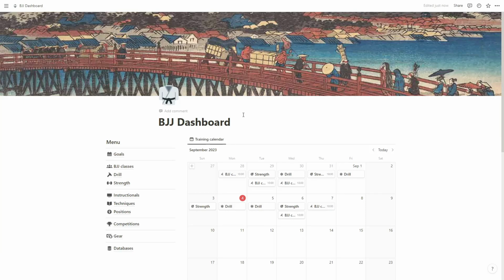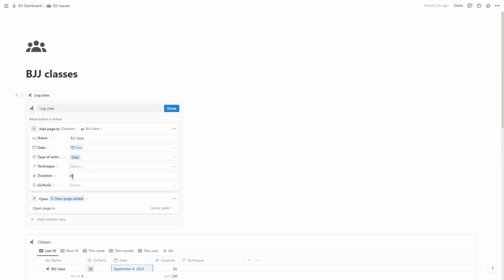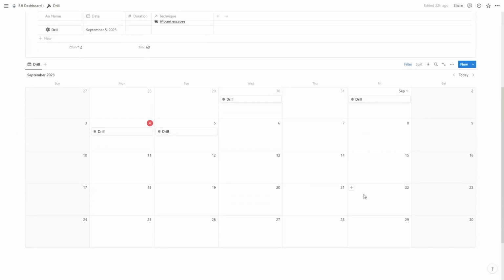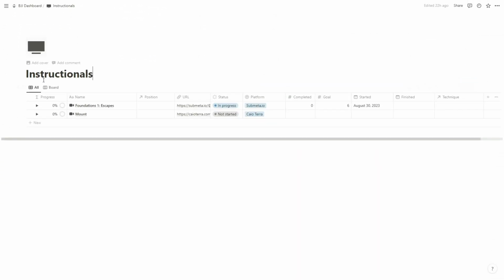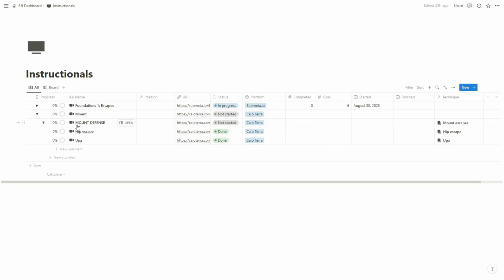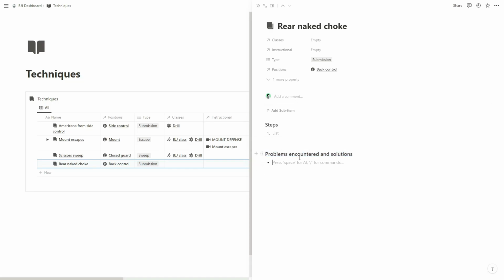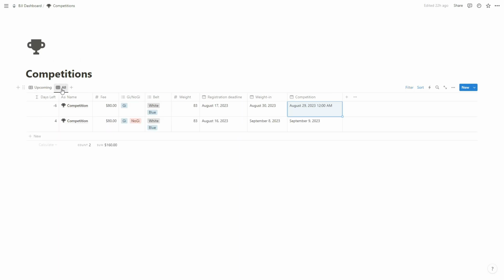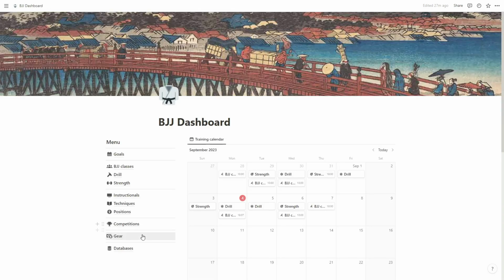BJJ Performance Hub — Complete Notion Training System for Jiu-Jitsu Athletes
Train with structure. Progress with intention.

BJJ Performance Hub is a complete Notion training system designed for Brazilian Jiu-Jitsu athletes who want to organize training, retain techniques, and track long-term progression.

Inside the system you can:

• Log classes, drilling sessions, and strength workouts
• Build a searchable technique library
• Organize instructionals and training notes
• Track competitions and goals
• Visualize your training calendar
• Connect techniques, positions, and instructionals together

Built for hobbyists, competitors, and grapplers who want a more intentional approach to training.

Follow my work:
X / Twitter: @azyogos